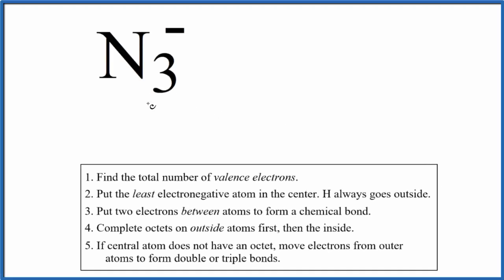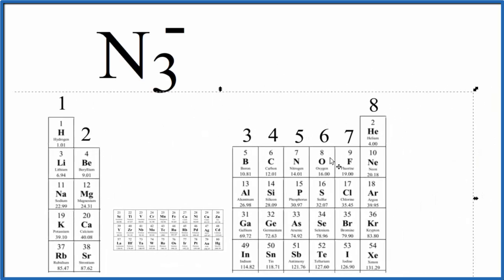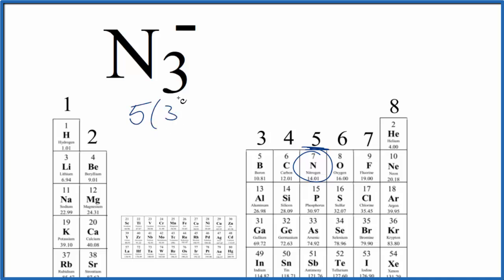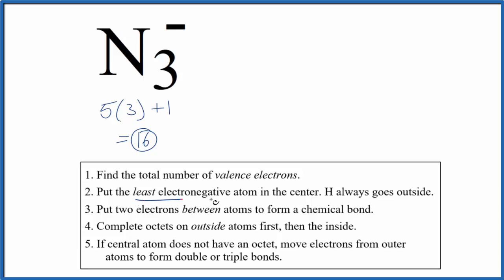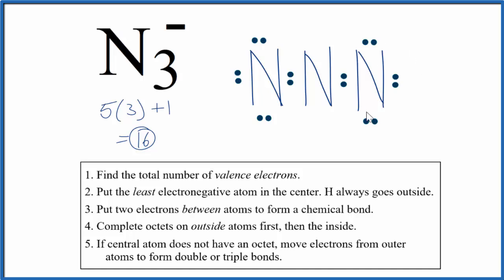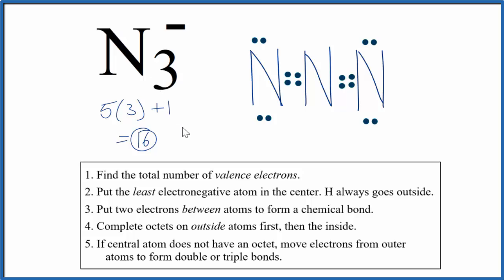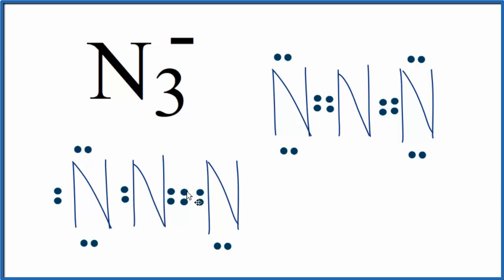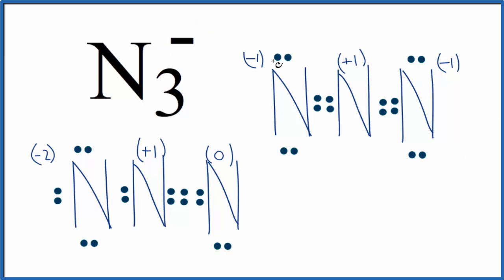Lewis Structure for N3 - : Azide ion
A step-by-step explanation of how to draw the N3- Lewis Dot Structure (Azide ion).

For the N3- structure use the periodic table to find the total number of valence electrons for the N3- molecule. Once we know how many valence electrons there are in N3- we can distribute them around the central atom with the goal of filling the outer shells of each atom.

In the Lewis structure of N3- structure there are a total of 16 valence electrons. N3- is also called Azide ion.

Steps to Write Lewis Structure for compounds like N3-
1. Find the total valence electrons for the N3- molecule.
2. Put the least electronegative atom in the center. Note: Hydrogen (H) always goes outside.
3. Put two electrons between atoms to form a chemical bond.
4. Complete octets on outside atoms.
5. If central atom does not have an octet, move electrons from outer atoms to form double or triple bonds.

Lewis Structures, also called Electron Dot Structures, are important to learn because they help us understand how atoms and electrons are arranged in a molecule, such as Azide ion. This can help us determine the molecular geometry, how the molecule might react with other molecules, and some of the physical properties of the molecule (like boiling point and surface tension).